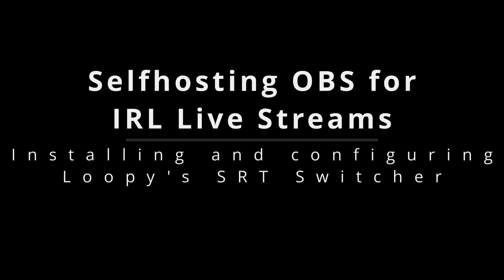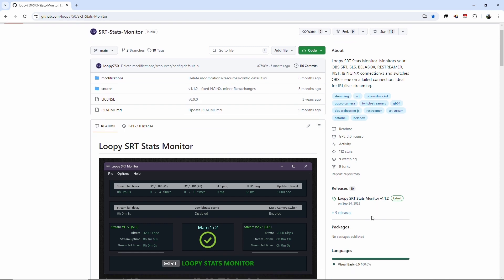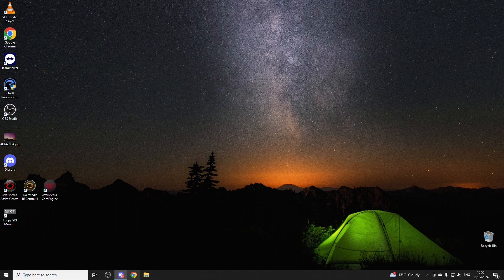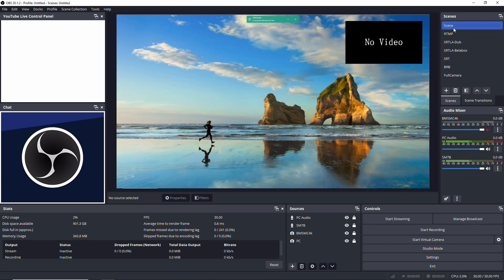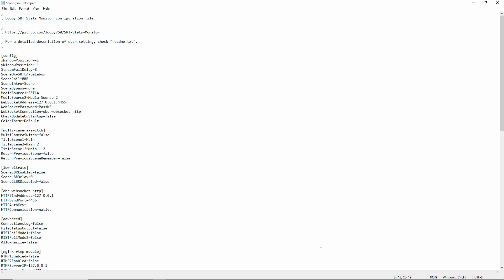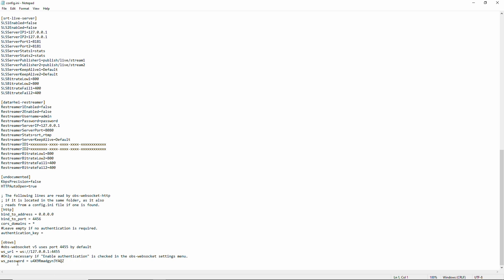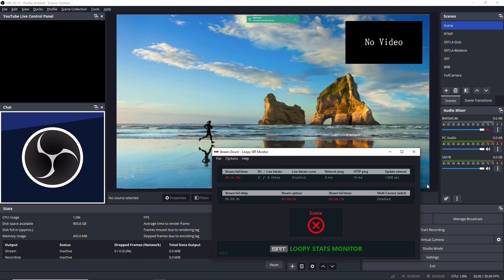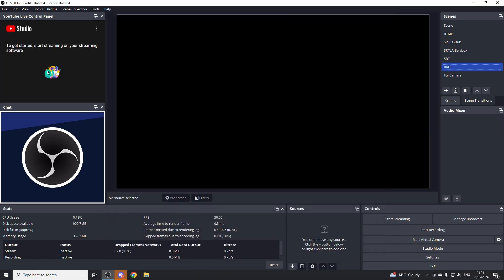Self-hosted OBS for IRL - an interactive tutorial for beginners - Loopy's SRT Stats Monitor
Chapters
00:32 Video starts here !!